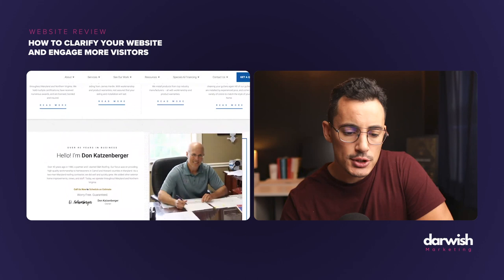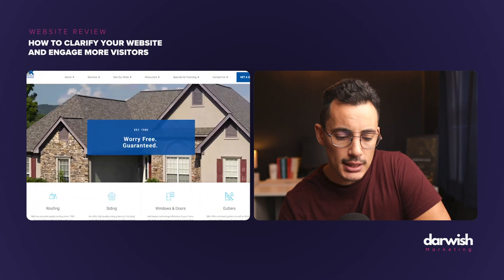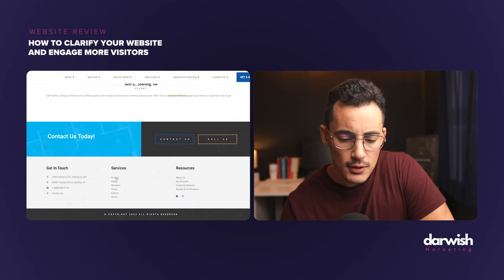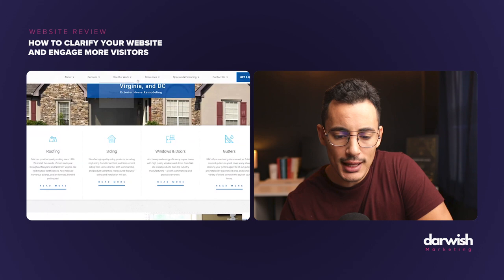How to Increase Website Engagement and Conversion | Website Review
In this video, I review a Roofing company website homepage to see if the message is clear and inviting to customers and offer tips to create a website homepage that increases engagement and conversion.

Do you want me to review your website?